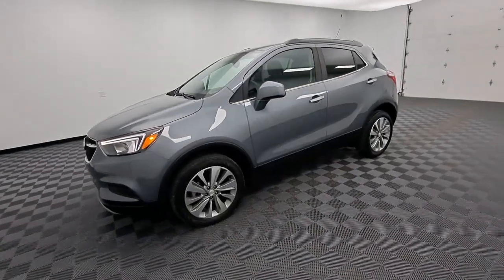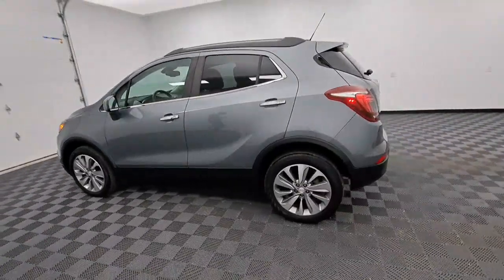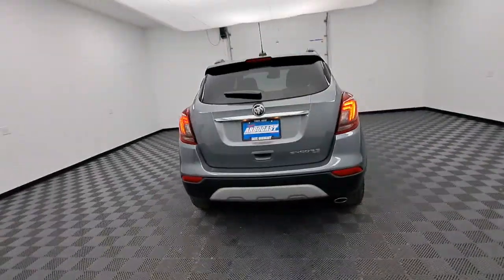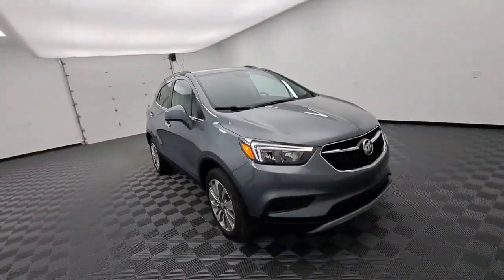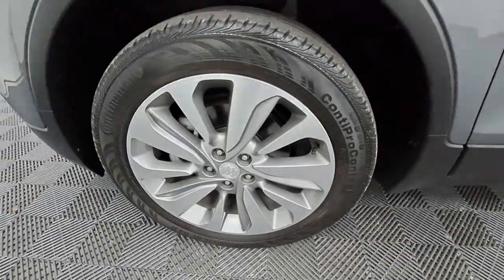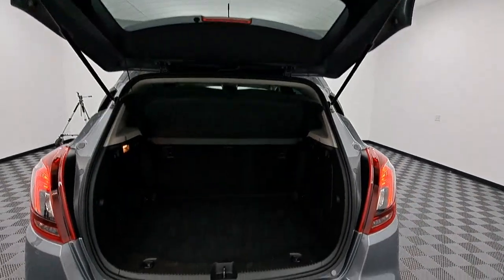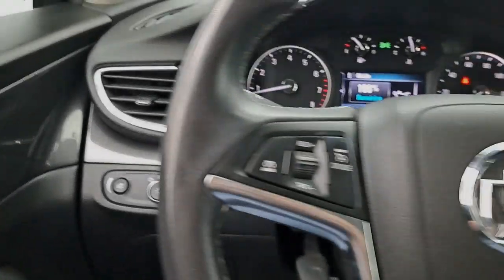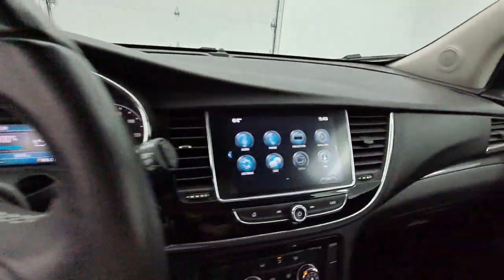2020 Buick Encore Troy, Dayton, Tipp City, Piqua, Casstown FP33728T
Satin Steel Gray Metallic Used 2020 Buick Encore available in 3540 S. Co Rd 25A, Troy, Ohio at Dave Arbogast Buick GMC. Servicing the Troy, Dayton, Tipp City, Piqua, Casstown, area.

3540 S Co Rd 25A

2020 Buick Encore Satin Steel MetallicbrbrCARFAX One-Owner. Recent Arrival! Odometer is 9857 miles below market average! 24/29 City/Highway MPGbrbrOutstanding features on this Encore include..brSafety Package Blind Spot Monitor Backup Camera Steering Wheel Controls All Wheel Drive Bluetooth Remote Start Cruise Control Power Door Locks Touch Screen Radio Alloy Wheels.brbrbrDAVE ARBOGAST IS ONE OF THE TOP 100 FRANCHISE USED CAR DEALERS IN THE USA! Come find out why! for more photos! At Dave Arbogast we carry all makes and models and have vehicles in all different colors. Our Pre-owned Vehicles could have some of the following features but not be listed: Memory package off road package premium package premium sound package remote vehicle starter prep package skid plate package solid smooth ride suspension package sound package sport package steel wheels suspension package z71 package 3rd row seat Bluetooth hands-free cd player cruise control dvd player. Keyless entry lift kit multi-zone climate control navigation portable audio connection power locks power windows premium audio security system steering wheel controls sunroof trailer hitch apple carplay/android auto brake assist homelink memory seat stability control android auto apple carplay alloy wheels aluminum wheels backup camera Bluetooth cargo package chrome wheels convenience package leather seats navigation system power package remote start se package safety package sunroof/moonroof tow package adaptive cruise control comfort package tow package trailer package appearance package cargo package power package safety package acoustical package dvd entertainment system preferred package technology package driver confidence package audio package and heat package. *See Dealer For Specific Equipment*